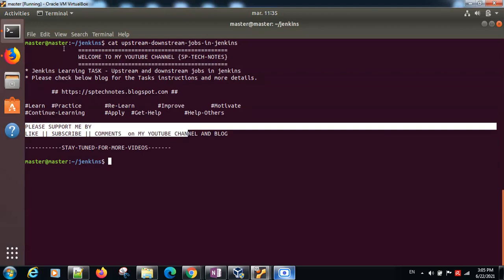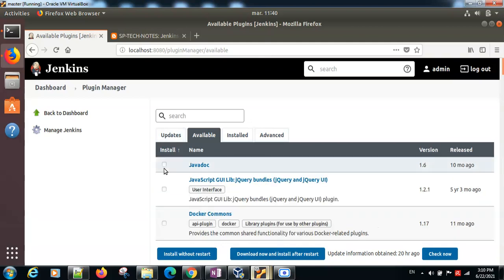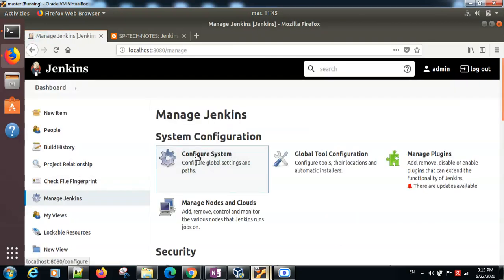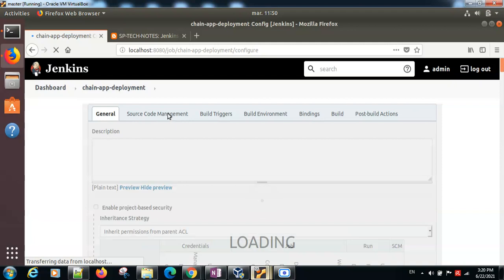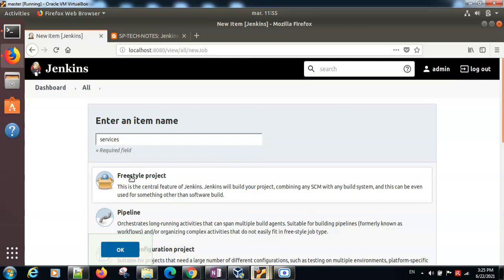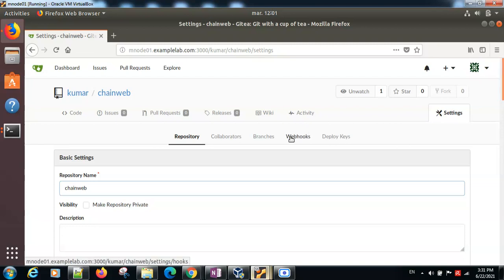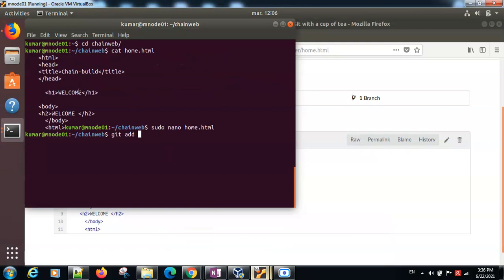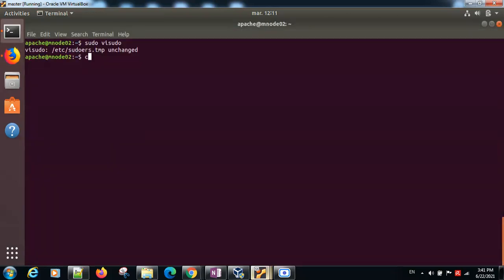Upstream and Downstream jobs in Jenkins jenkins chianed-build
Upstream and Downstream jobs in Jenkins